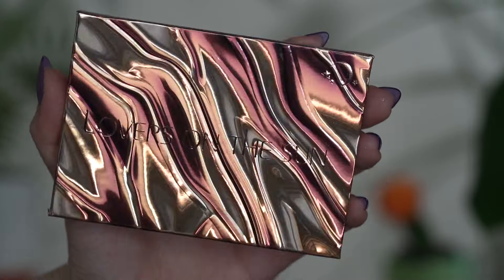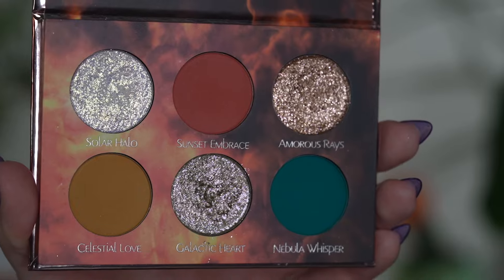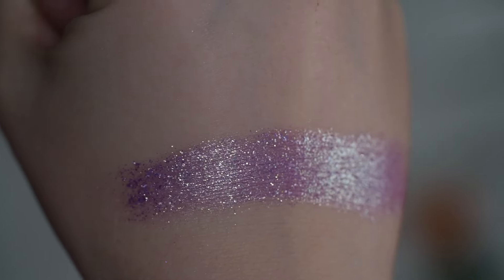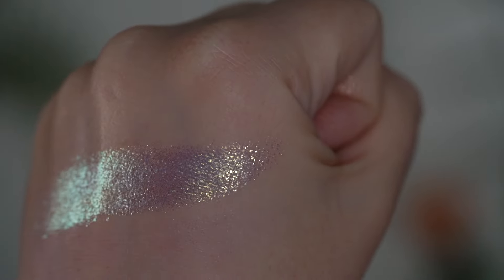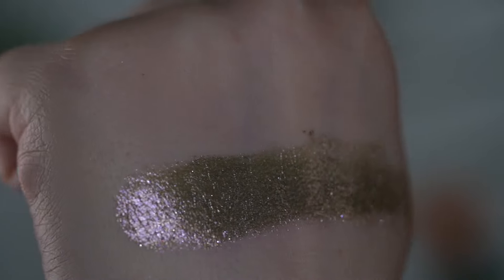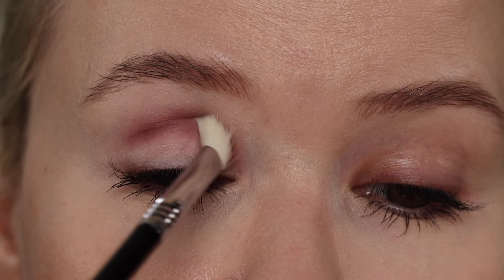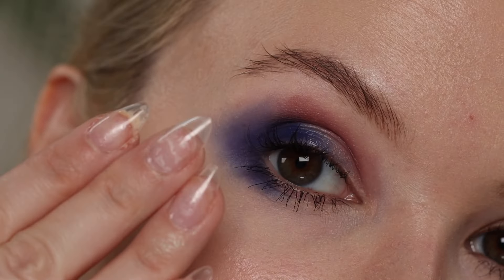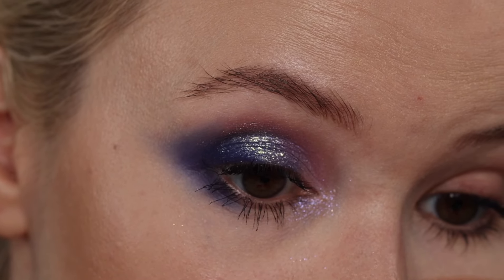Terra Moons Lovers on the sun palettes | Detailed swatches, comparisons + 2 looks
What else is on my face:
Nars Light Reflecting Foundation shade Mont Blanc
Natasha Denona Concealer Y1
Pat McGrath Sublime Perfection Blurring Under-Eye Powder in Light
Pat Mcgrath Eyeshadow Primer
Terra Moons Luminescence highlighter
Unearthly Cosmetics ZZZ Lipstick
Unearthly Cosmetics Glimmer Grasp
Tower 28 Magic Hour cream blush
Anastasia Beverly Hills Brow Freeze Gel
Benefit Brow Microfilling Pen Light Brown